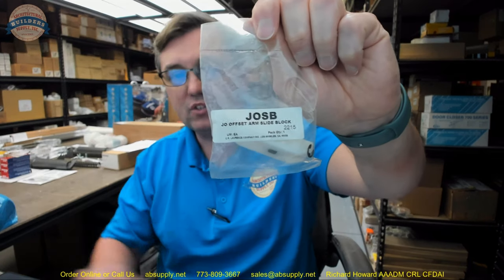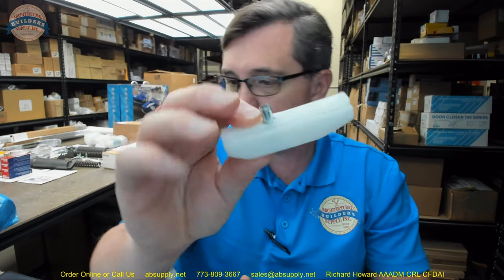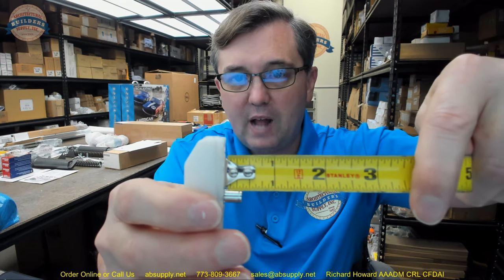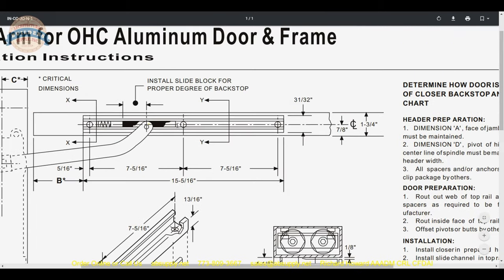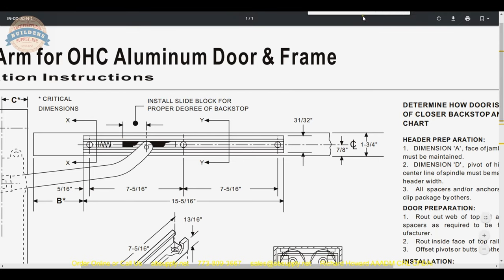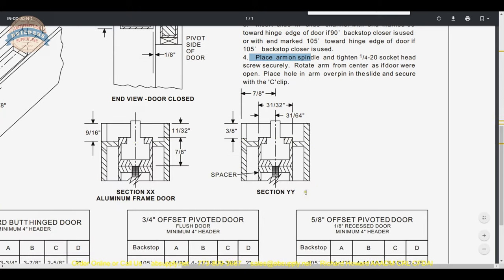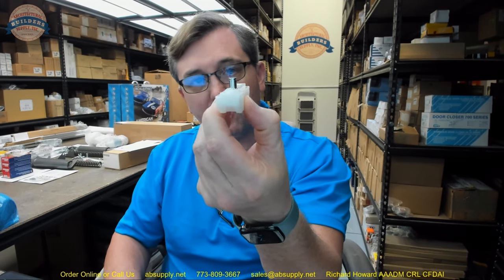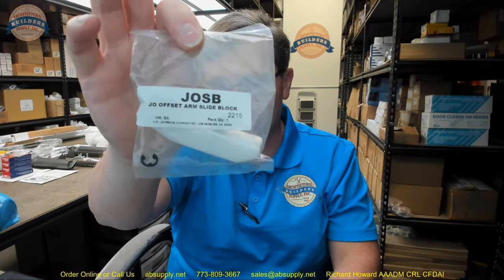CRL J0SB J0 Type Offset Arm Assembly Replacement Vinyl Slide Block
This video from absupply.net is to bring you a closer look at the CRL J0SB J0 Type Offset Arm Assembly Replacement Vinyl Slide Block where we will visually review the item along with its dimensional properties and its intended uses.